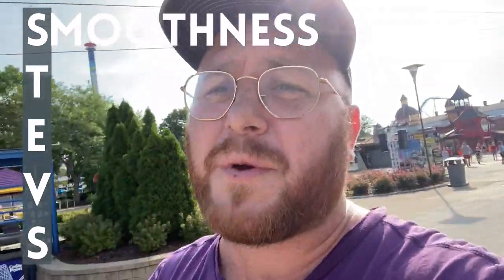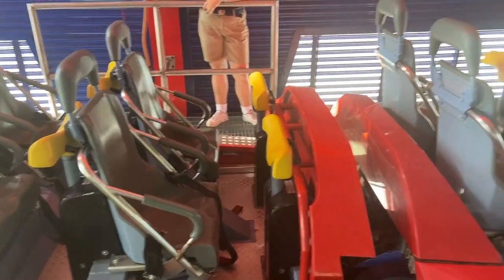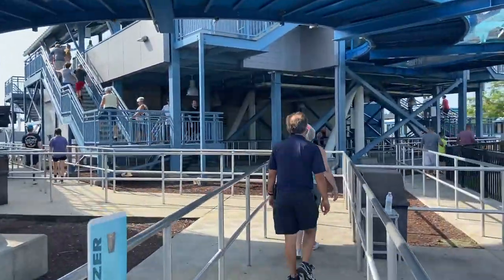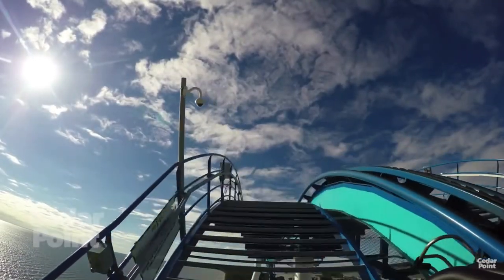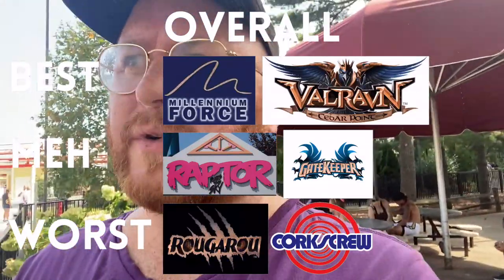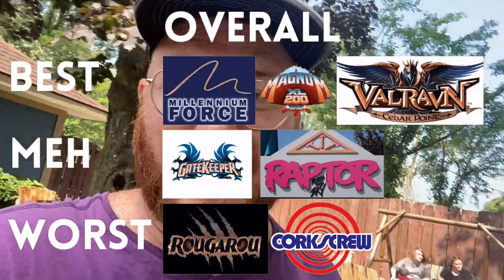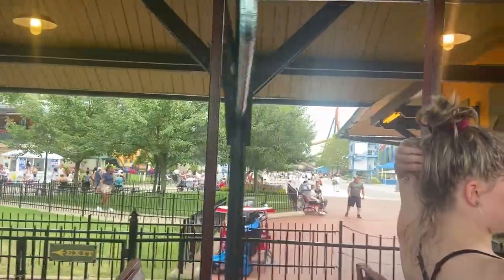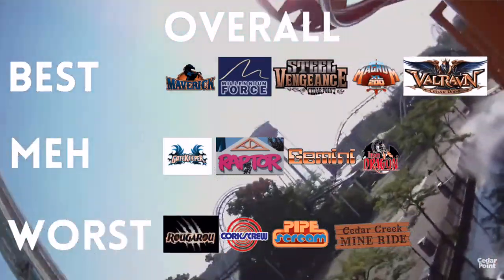Ranking Every Rollercoaster at Cedar Point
Above all else, Cedar Point is known for it's Rollercoasters.  It is hailed as "America's Roller Coast" and its Coaster Scape is incredibly impressive, filled with record breaking coasters of different kinds and shapes.

But... which one is the best coaster?  Well, I've wondered this for a long time, and there are a lot of ways to answer that question.  Today, I'm looking at five different criteria:

Smoothness
Technology
Excitement
Views
Speed

I will judge every coaster by these 5 categories and decide which one is the most well-rounded coaster according to these technologies.

Of course, my opinion is not the only one though:  Please leave your ranking in the comments below!

Also, please let me know if there are other categories that you would like to see these coasters judged by.

Let's go!

Credit to Cedar Point’s YouTube channel for most of the ride clips.

Credit to the Theme Park Crazy YouTube channel for the onride POV of Pipe Scream.

This video by topic:
0:00 Welcome to Cedar Point
1:32 Raptor
2:30 tips for when to do rides
2:50 ranking Raptor
4:40 Valravn
5:05 Ranking Valravn
6:20 Millennium Force queue
7:00 Ranking Valravn continued
8:45 Millennium Force
9:10 Ranking Millennium Force
10:55 Rougarou
11:05 Ranking Rougarou
12:45 shoes for theme parks
13:13 Gatekeeper
13:20 Ranking Rougarou continued
15:30 ranking Gatekeeper
18:30 Corkscrew
19:00 How to Ride Corkscrew
20:00 Ranking Gatekeeper continued
20:40 Write your opinion down below!
21:05 Gatekeeper Overall Ranking
21:45 Ranking Corkscrew
24:00 Magnum XL 200
24:20 Ranking Corkscrew Continued
24:40 Ranking Magnum XL 200
29:13 Ranking Disney Movies (subscribe!)
30:00 Ranking Pipe Scream
32:00 Gemini
33:30 Back Beat Que
33:45 Ranking Gemini
37:10 Steel Vengeance
39:15 where I draw the line on lines
39:45 Cedar Creek Mine Ride
40:00 Ranking Steel Vengeance
43:25 Ranking Cedar Creek Mine Ride
47:30 Maverick
48:00 Maverick Queue
48:40 Possible Tips for Maverick on days that are less busy
51:00 Cedar Point and Lake Erie Railroad
51:25 Ranking Maverick
54:00 Iron Dragon
54:30 Ranking Iron Dragon
58:55 Wicked Twister
59:45 Ranking Wicked Twister
1:03:55 Blue Streak
1:04:24 Ranking Blue Streak
1:08:05 LEAVE A DUMB ACRONYM BELOW
1:08:35 and the winner is!